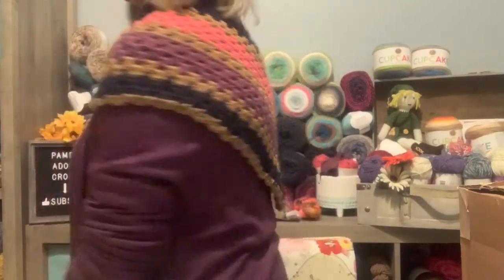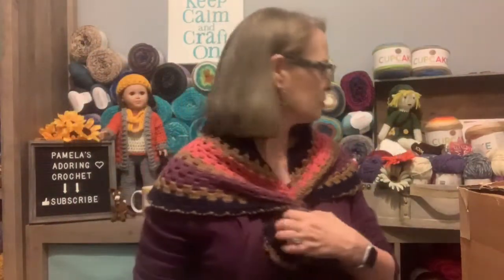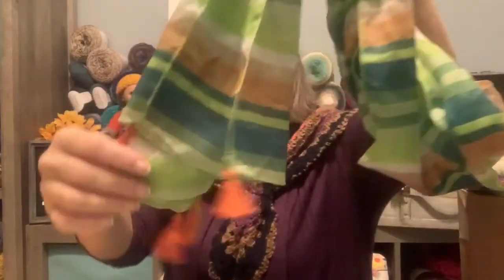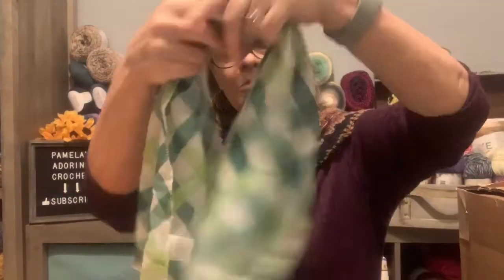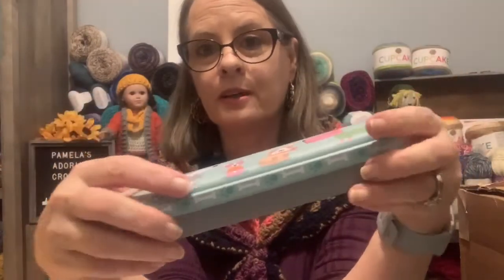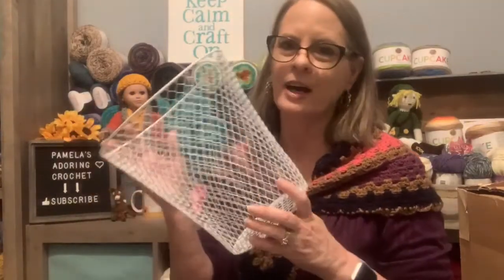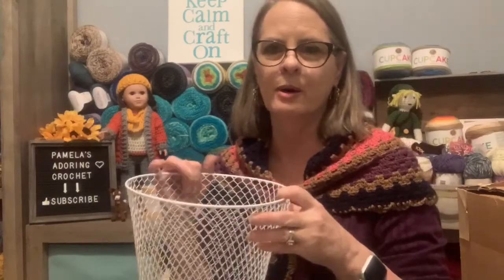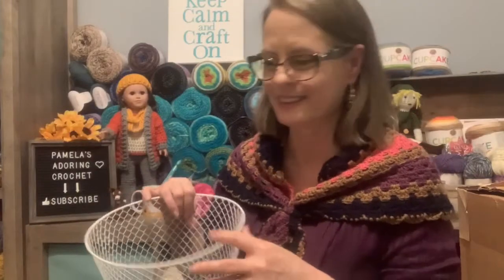WIPs, FO's, Yarn Chat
Happy Mail:
Pamela Barton